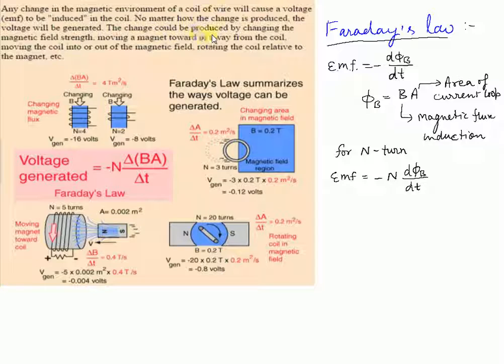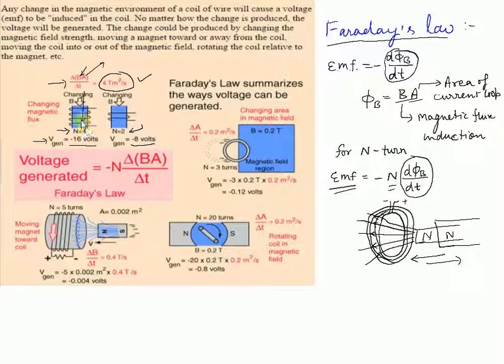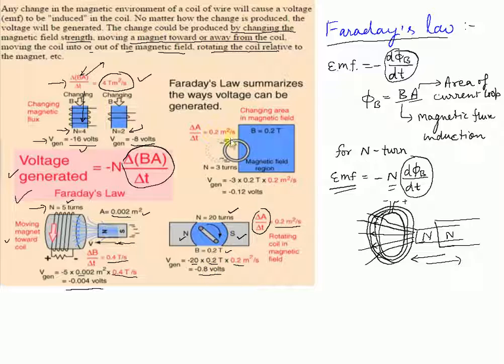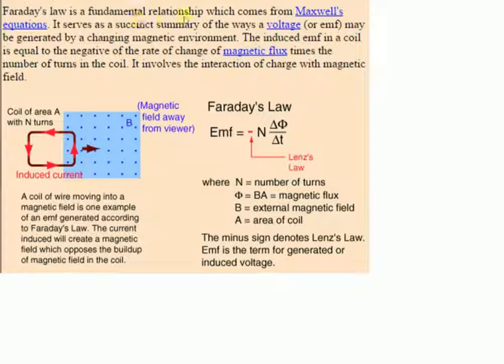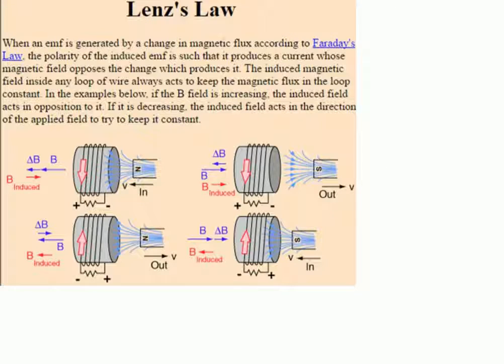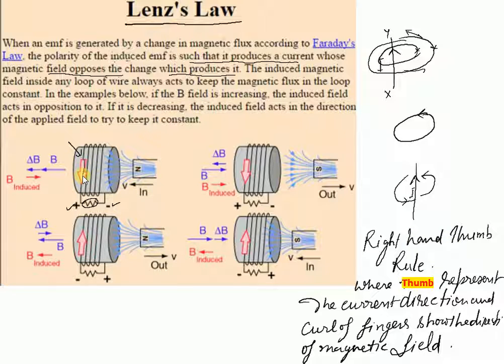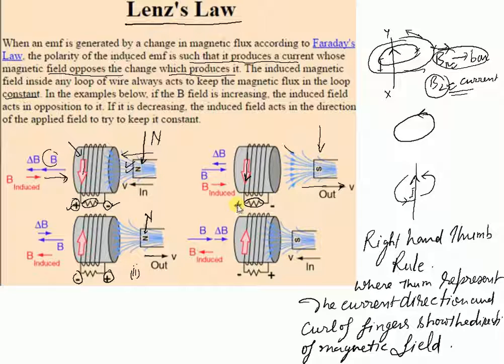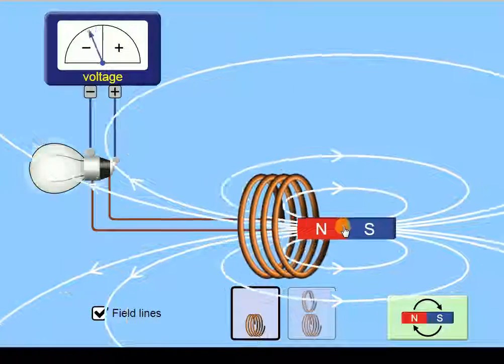Faraday's Law|Lenz's Law|Demonstration|A Level not for +2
Faradys law is an important law in Electrodynamics and have many applications in our daily life. At the end of the video it is shown with the help of PhET simulations how the polarity changes and how magnetic field produce by the induced current in coil oppose the change associated with coil in terms of magnetic field. It is very interesting that how emf produced in a coil after changing the magnetic flux associated with it. I have used Hyper physics snapshots to explain it in detail. How the emf is calculated by using the turn in coils rate of the magnetic flux is interesting. As such there are many ways to change the magnetic flux associated with the coil as explained in the beginning.